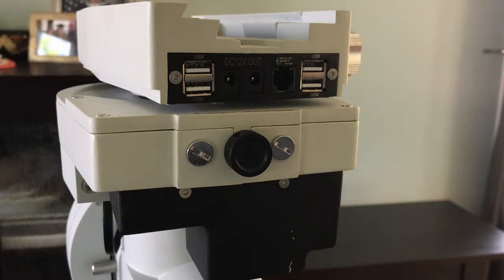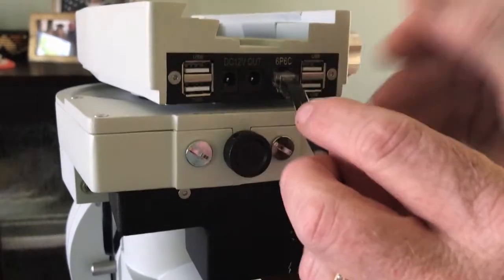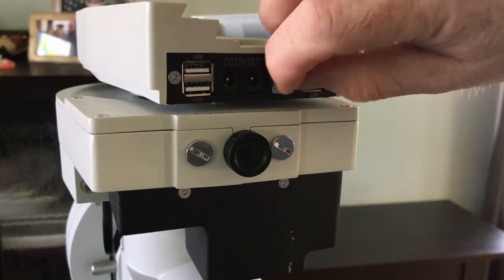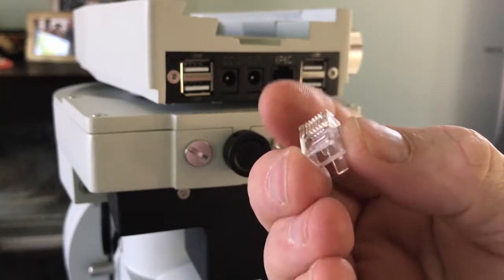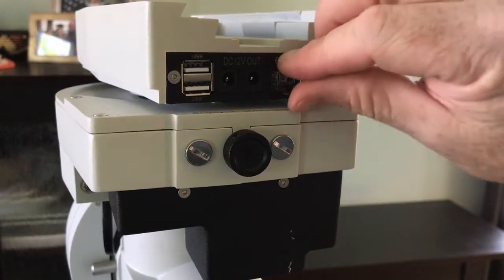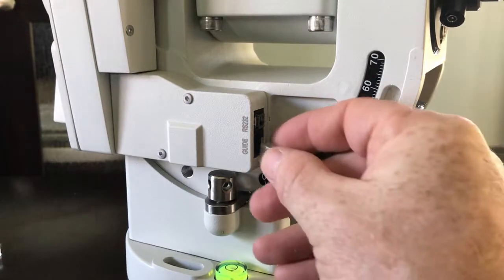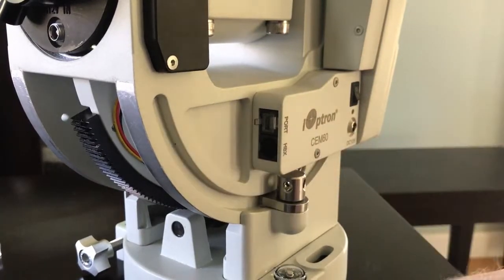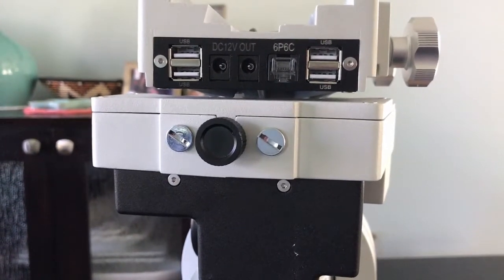iOptron CEM60 - Plugging all the holes!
Just a quick tip on how to plug all the unused ports on the mount.  It'd probably never be a problem but why risk plugging something into the wrong port or having a mosquito get stuck in there?